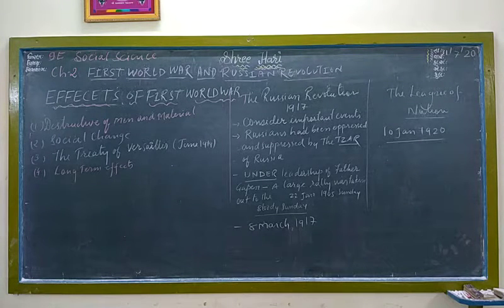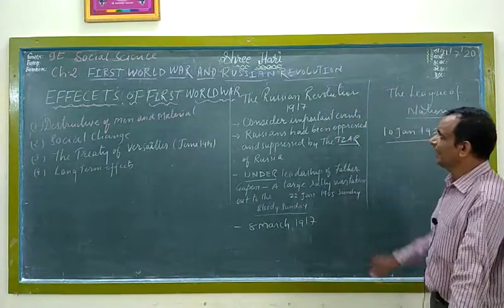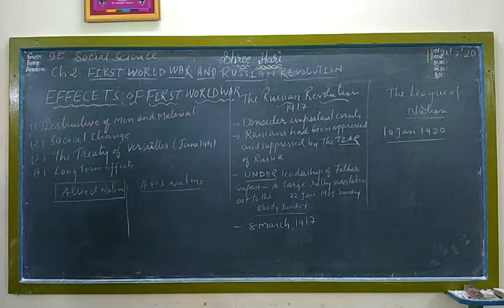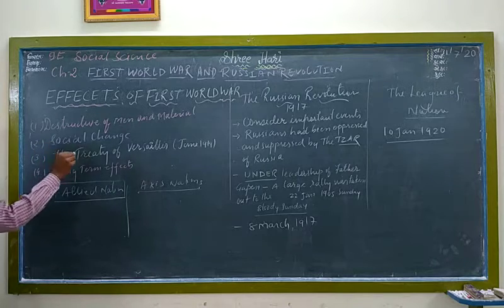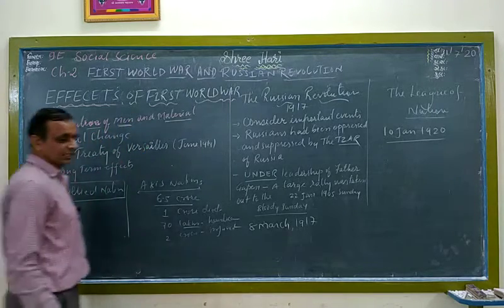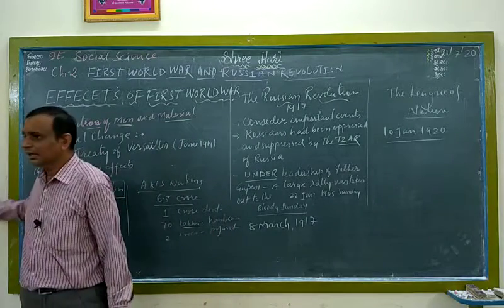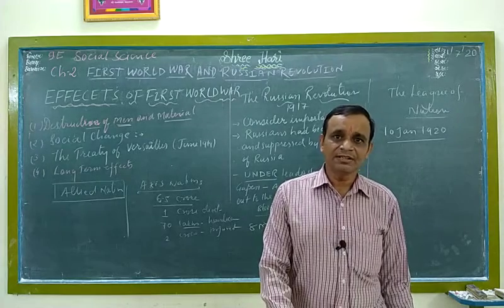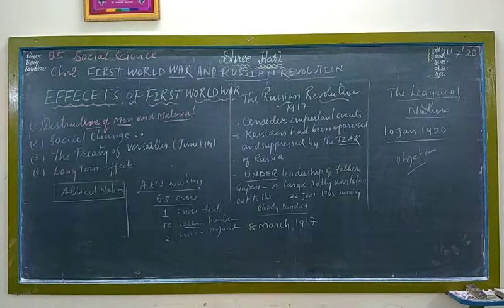STD 9 Social science ( Eng Med ) Ch - 2 Part 3